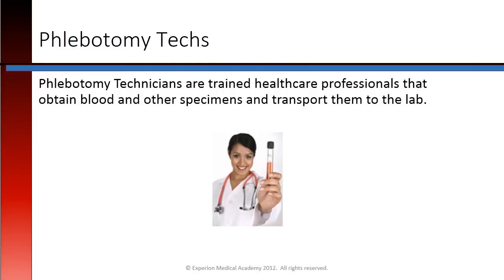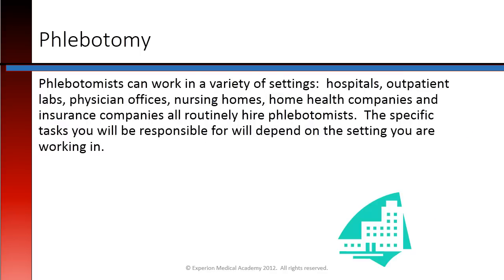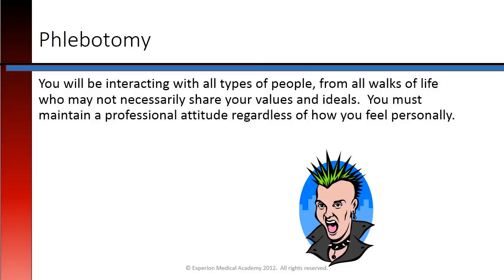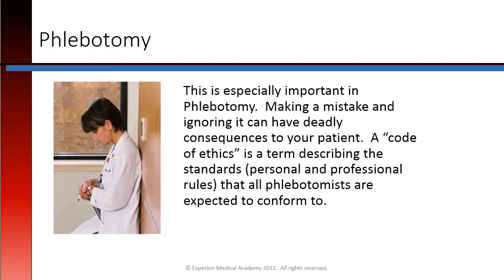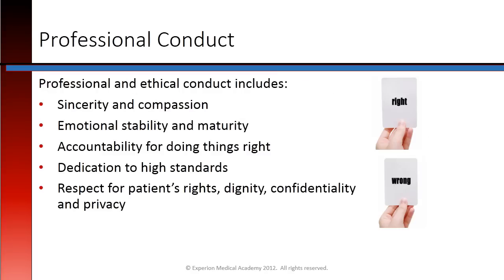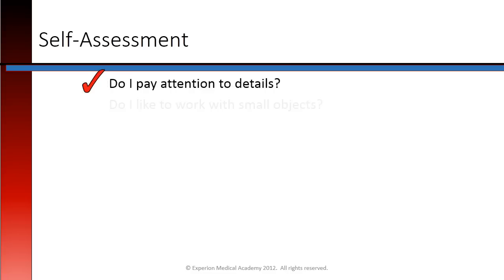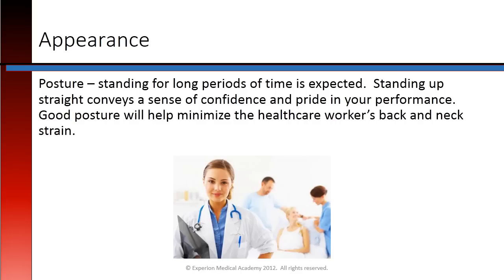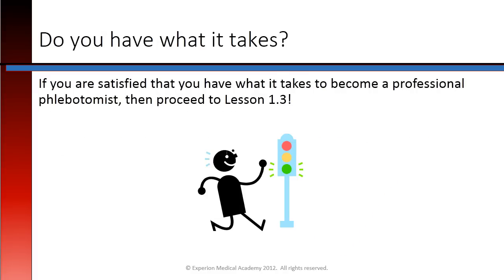Phlebotomy Lesson 1.2 Phlebotomy Professionals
This lesson reviews phlebotomy as a profession and discusses character traits desireable for this profession.  This is an essential lesson for those that are considering a career in laboratory sciences or specimen collection.  This lesson is presented in an easily understandable format and is suitable for students, phlebotomists, laboratory personnel, nurses, cnas, medical assistants and other allied health professionals.